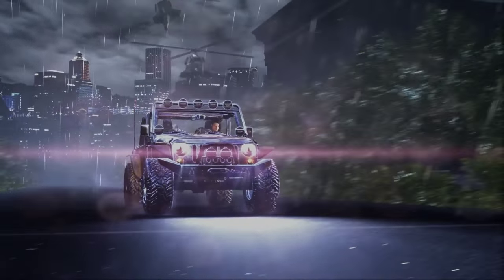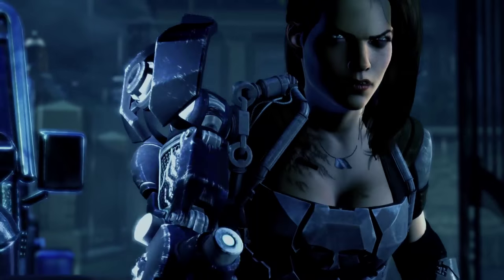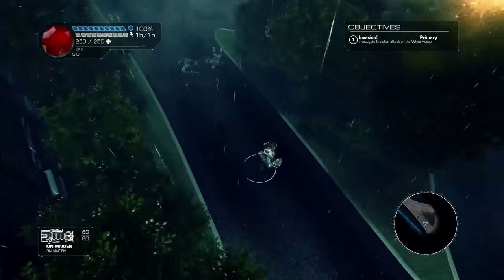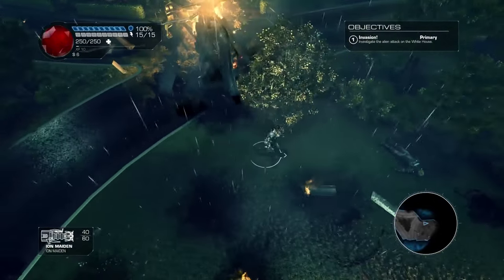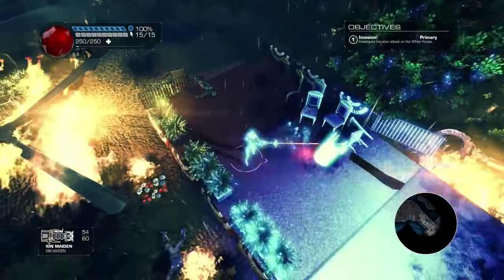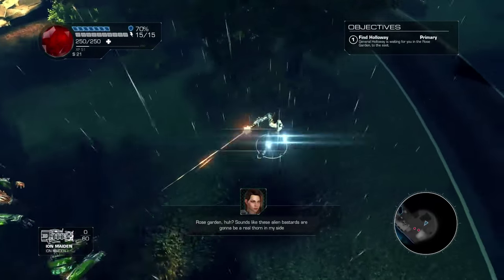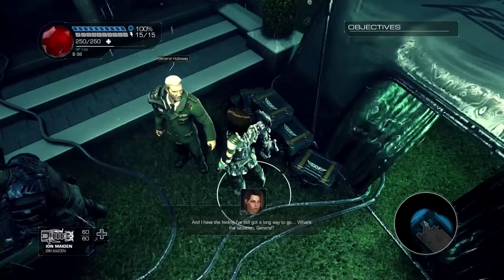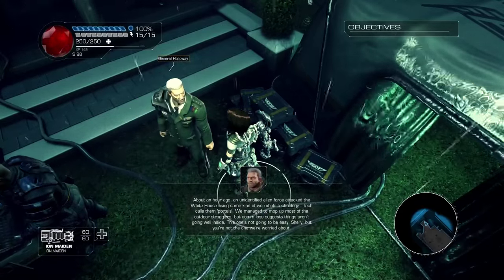Watch 7 minutes of 3D Realms' Duke Nukem successor Bombshell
Bombshell from Interceptor and 3D Realms is the game that was "Duke Nukem: Mass Destruction," before it was snuffed out by legal action from Gearbox.

Bombshell stars Shelly Harrison, a character who was originally designed to appear alongside Duke Nukem, but now has her own game. She's a bomb disposal expert with a metal arm / weapon. In this top-down action shooter she is charged with rescuing the President of the United States from aliens.